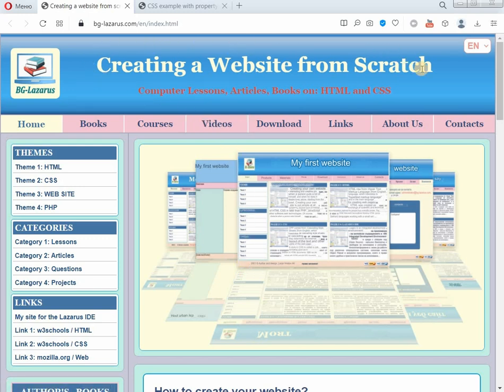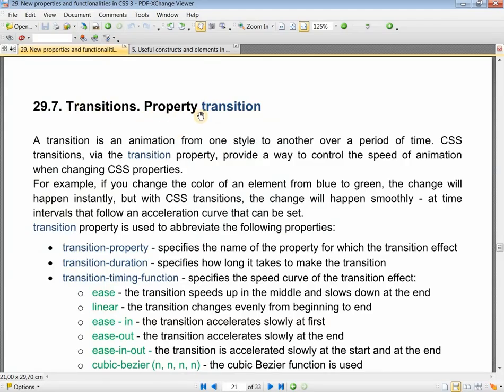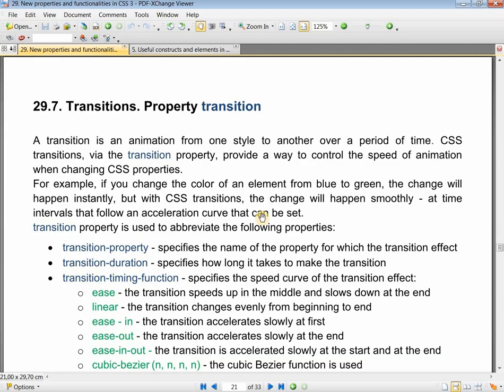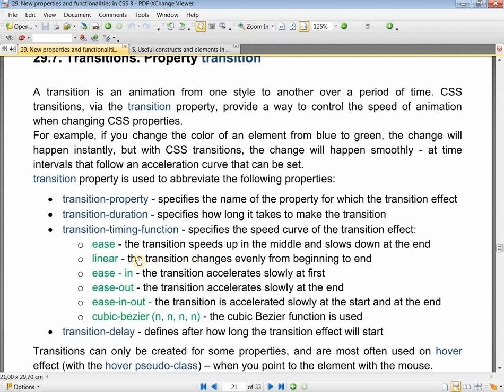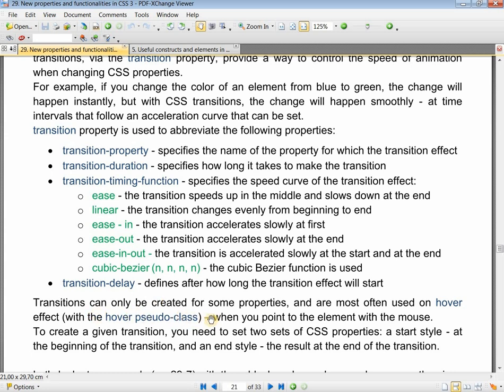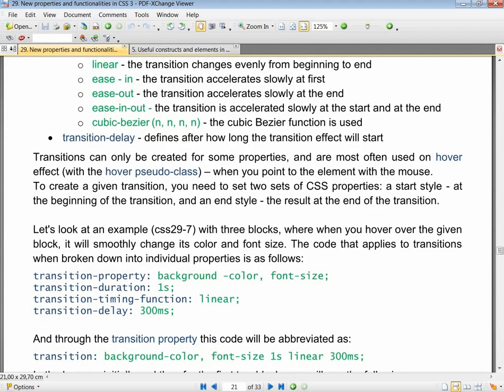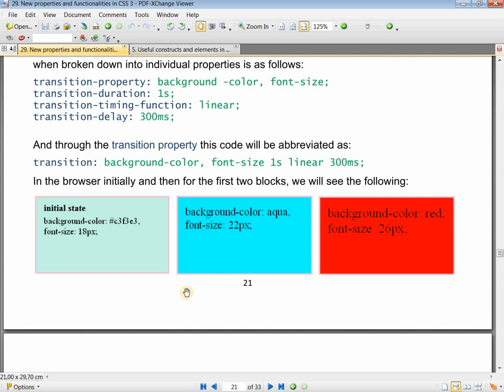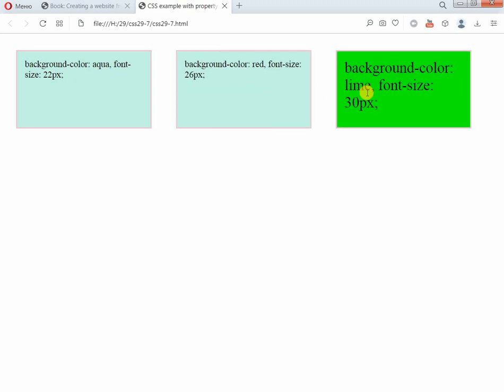CSS3 New Lesson 27: New functionalities... Transitions. Property transition.(with voice Christopher)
(I'm back to using Christopher's voice in the videos again!)
We continue with chapter 9/29: New Properties and functionalities in CSS 3, where we continue with  s. 29.7. Transitions. Property Transition

A transition is an animation from one style to another over a period of time. CSS transitions, via the transition property, provide a way to control the speed of animation when changing CSS properties.

Best regards!

p.s. To all my subscribers: starting a new topic on my YouTube channel for Useful and Free Programs for Windows will not disrupt my normal rhythm of uploading new videos for  Creating a Website from Scratch - I will continue (life and health) to upload one video per week for them as well, usually on Saturday.